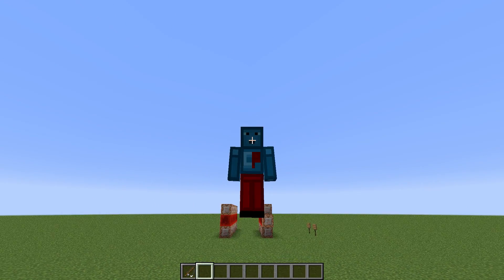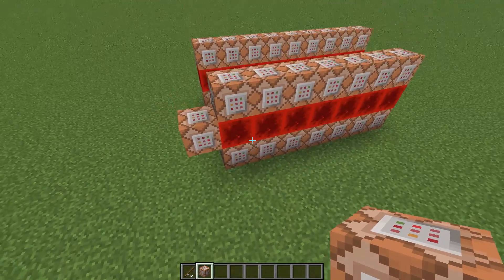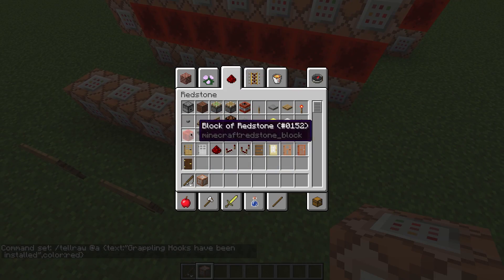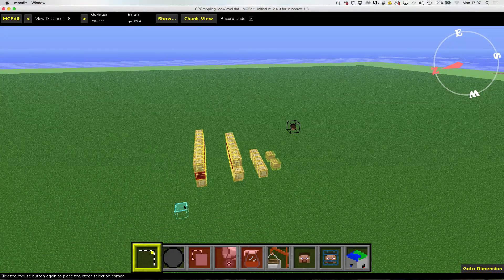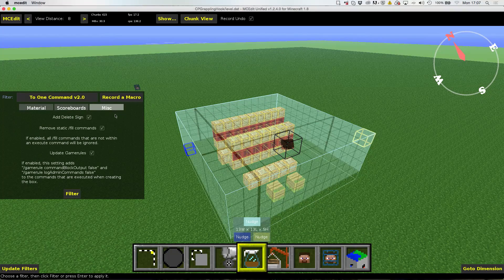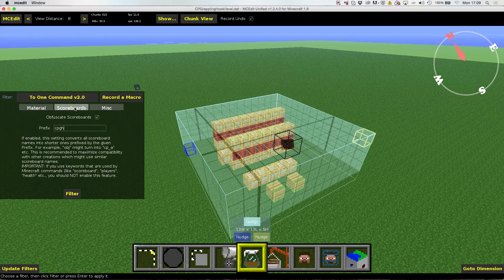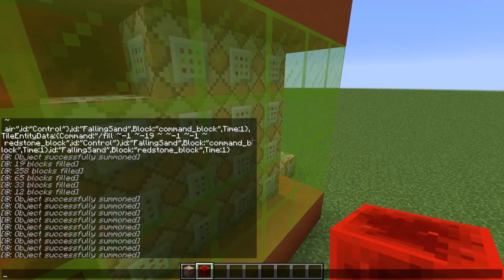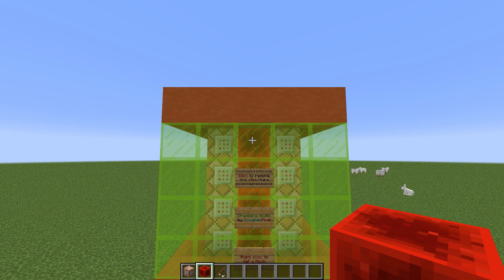Minecraft To One Command MCEdit Filter v2 | Command Block Creations in one Command!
Convert your Command Block Creations into a single Command Block using this simple MCEdit Filter! I've updated my initial version and added a lot of useful features.